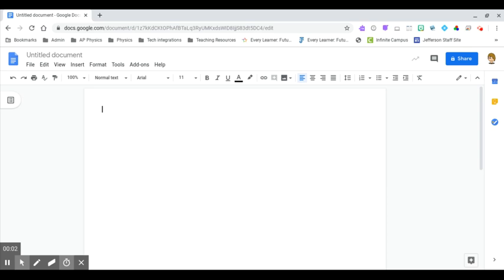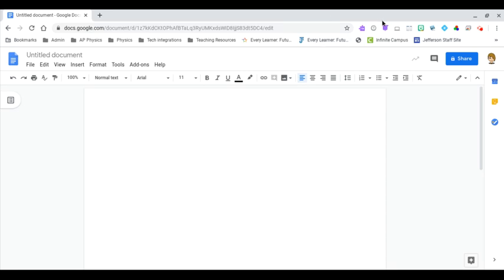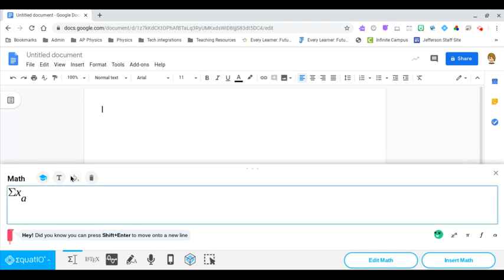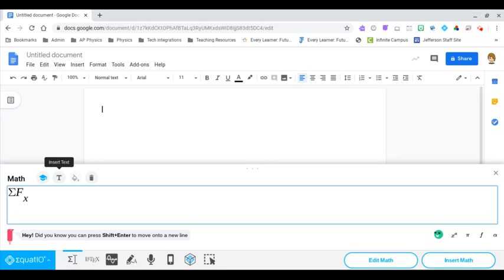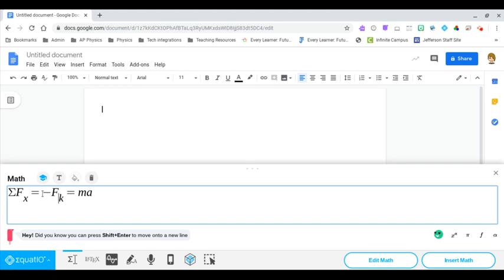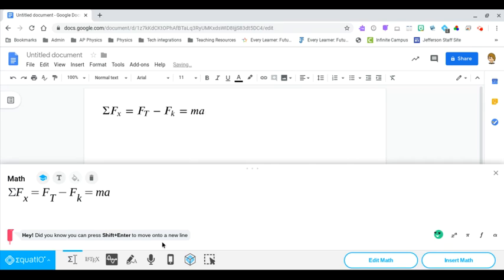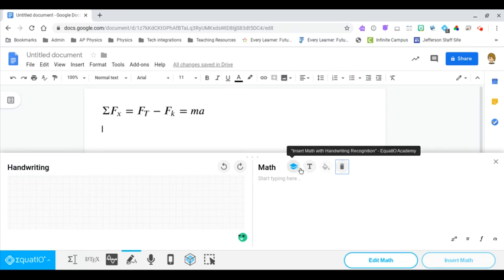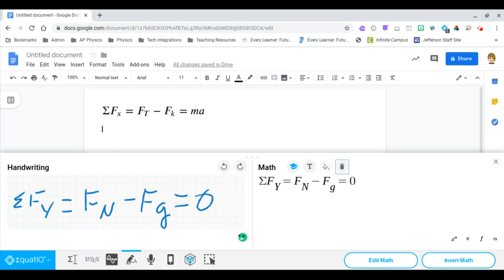EquatiO insert equations into google Doc